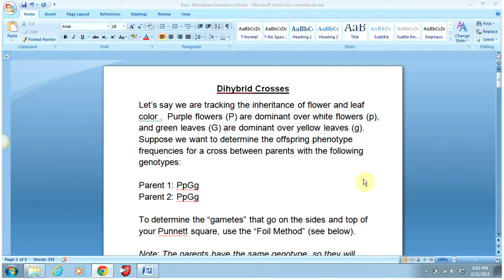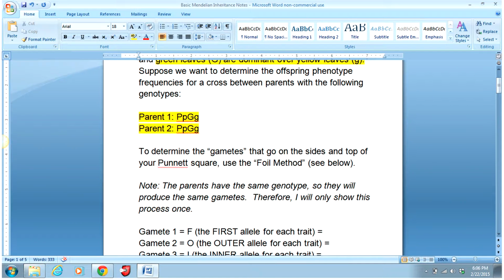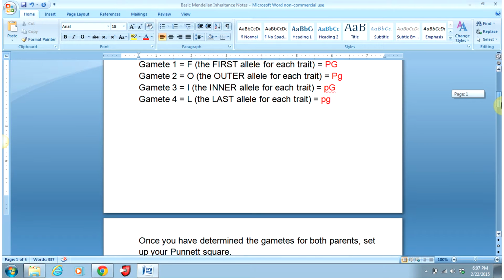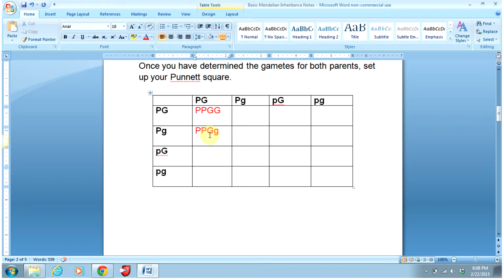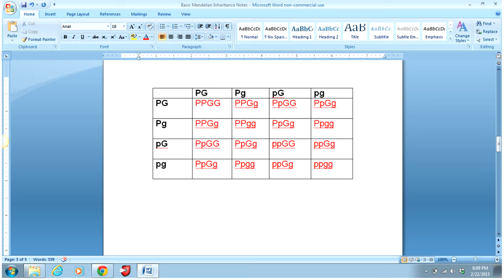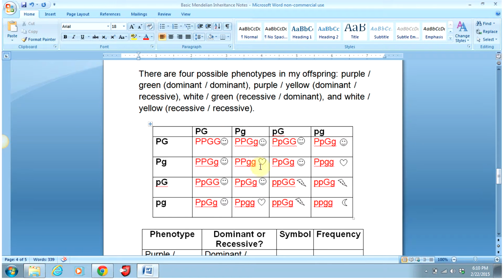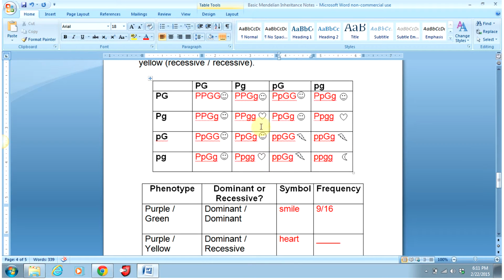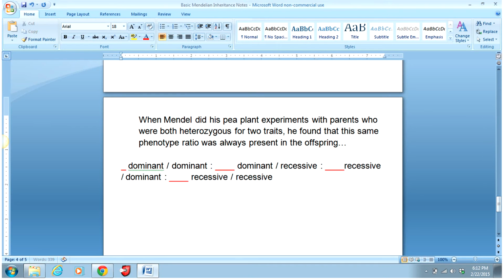Dihybrid Crosses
For My AP Biology Students